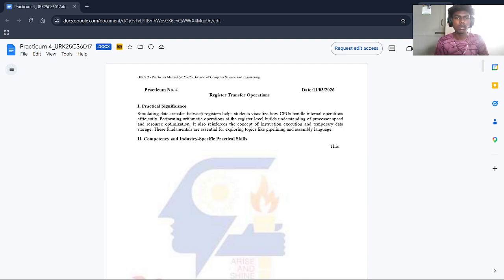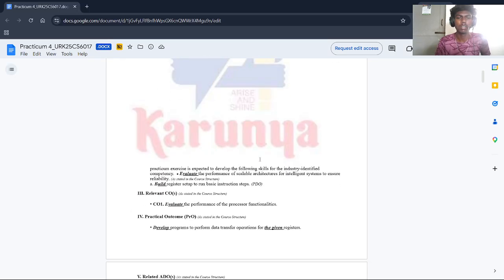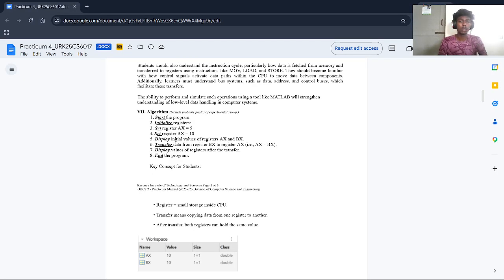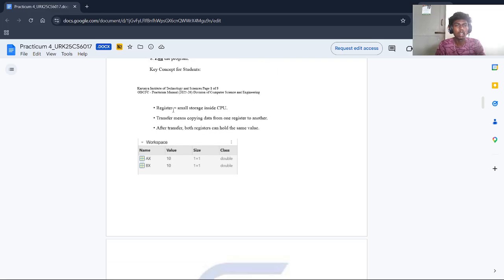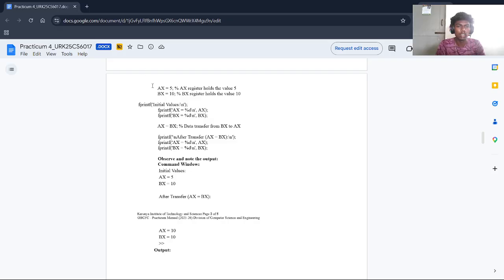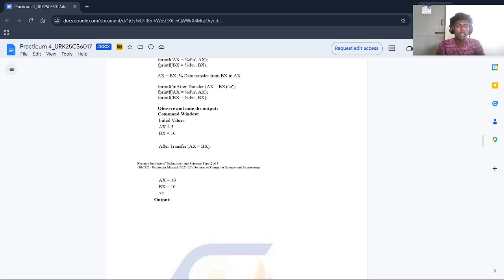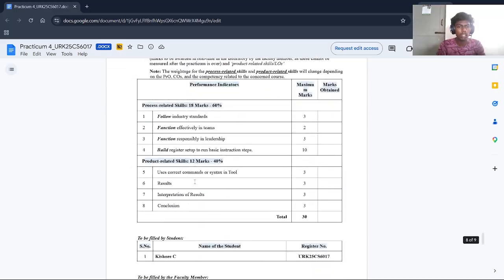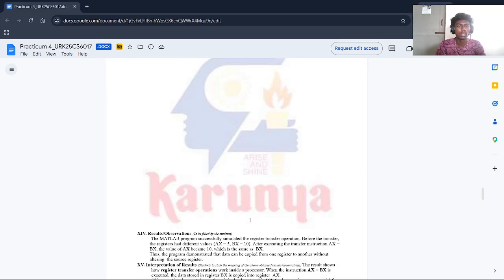URK25CS6017 COA PRAC-4